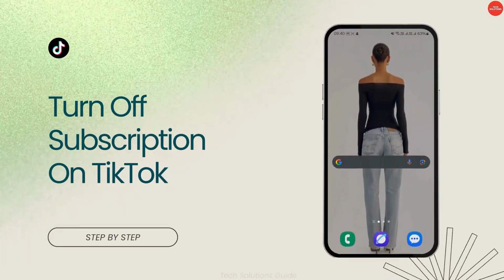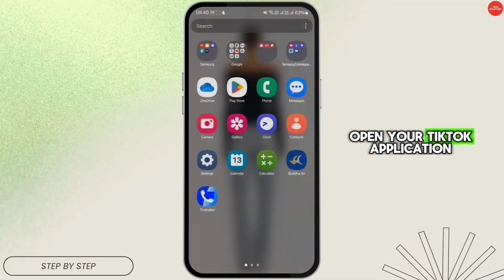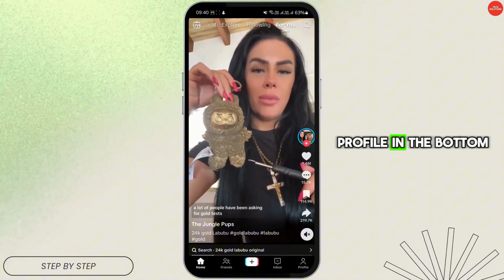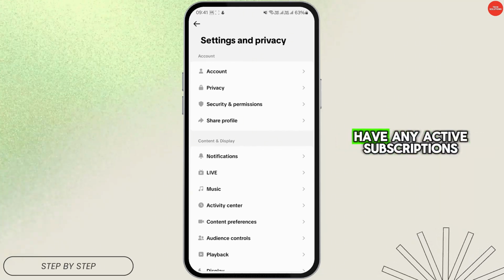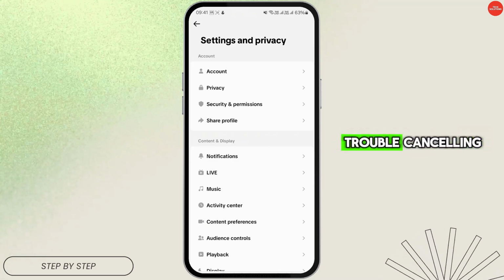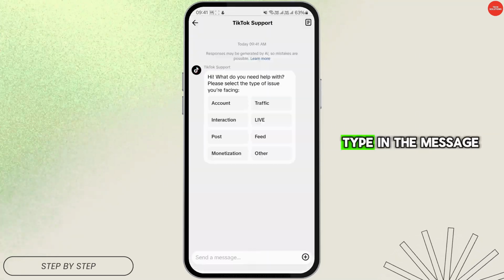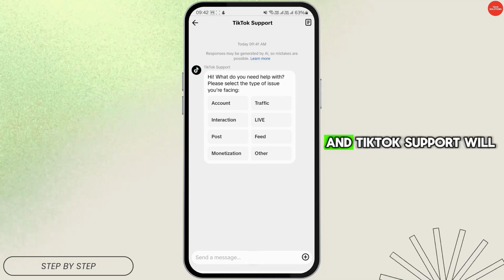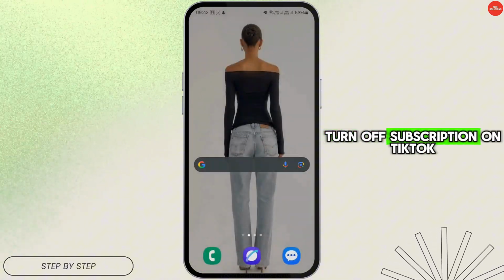How To Turn Off Subscription On TikTok | TikTok Remove Subscription (2025 Guide)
Want to turn off TikTok subscriptions? This video is your step-by-step guide to remove, cancel, or manage your TikTok subscriptions safely in 2025. Learn how to stop auto-renewals, unsubscribe from creators, and control your TikTok payments.

Timestamps
0:00 Introduction
0:10 How To Turn Off Subscription On TikTok